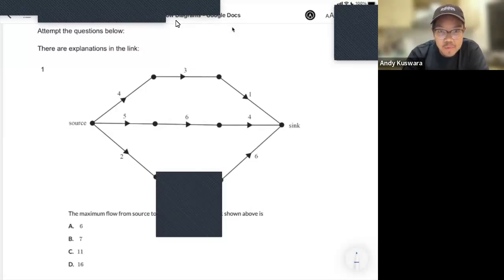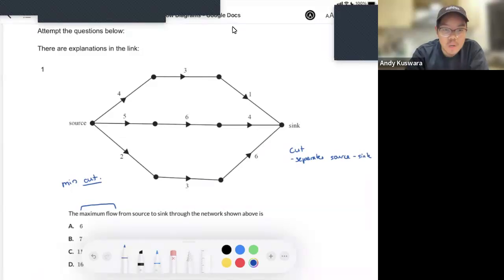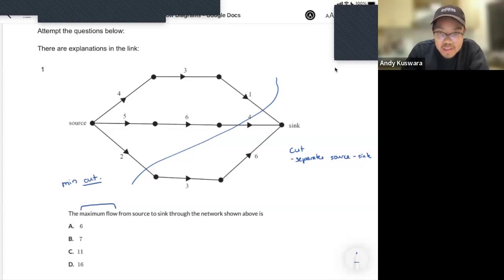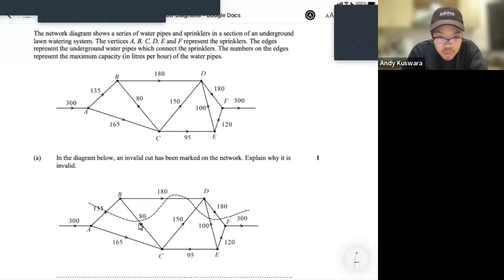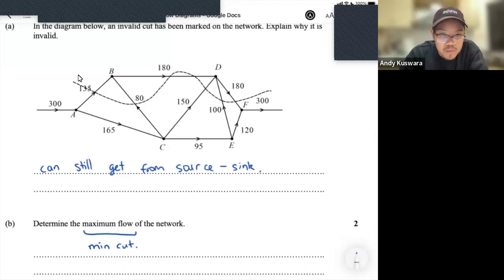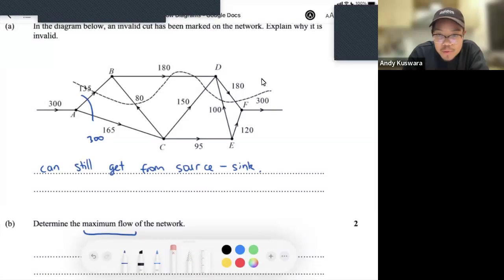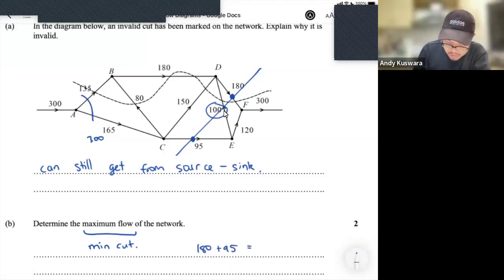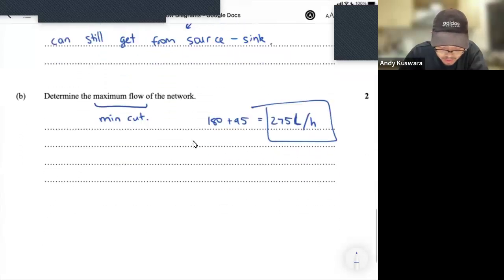Daily Dose - Maths STD: Day 14 - Flow Diagrams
Day 14/21: Flow Diagrams